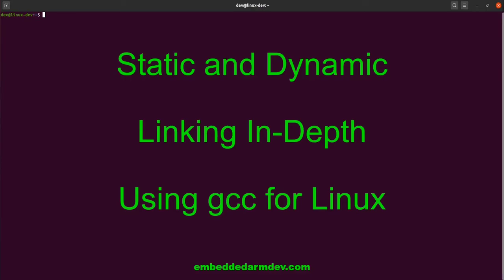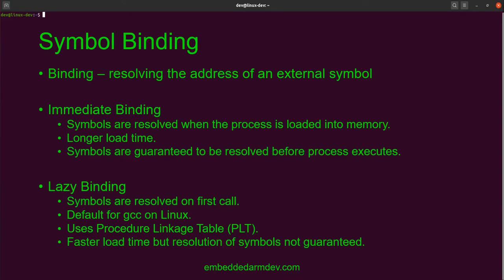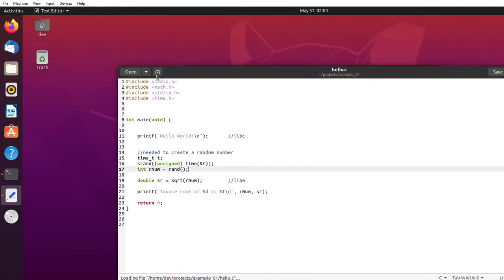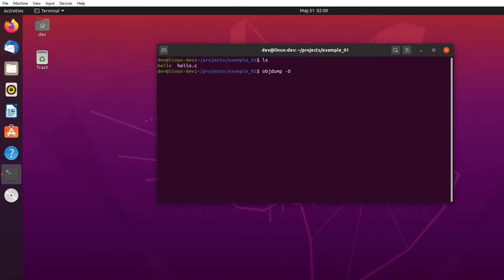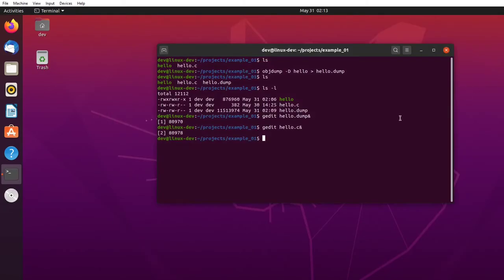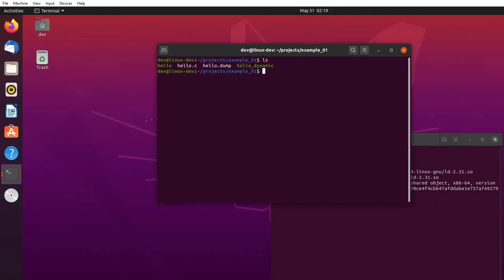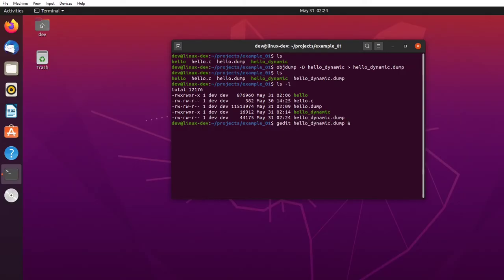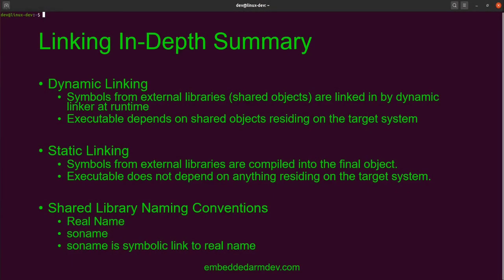Static and Dynamic Linking on Linux with gcc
This video explains details for how static and dynamic linking works on Linux systems when compiling with GCC.

One thing not mentioned in the video is that when linking statically using the -static option, the linker will look for a static archive (.a) file. For example, when linking statically with libc, it will look for libc.a instead of libc.so. You won't be able to link statically unless there is a static archive of your library available.